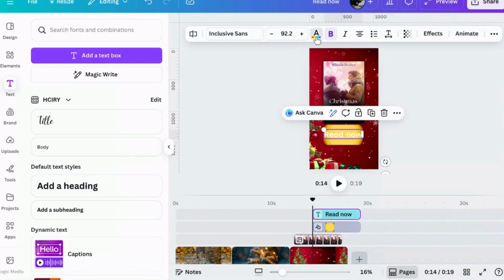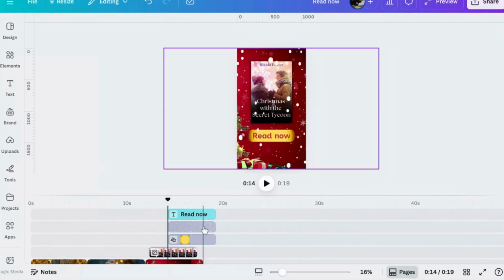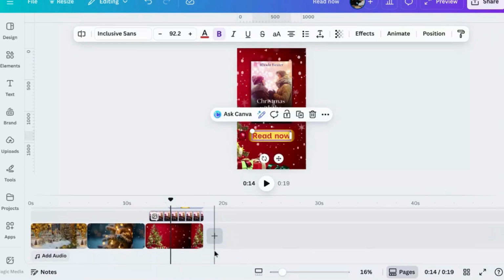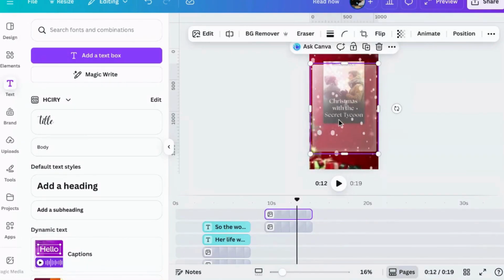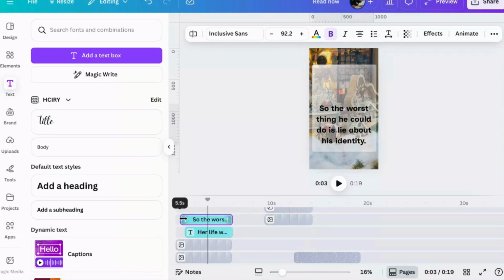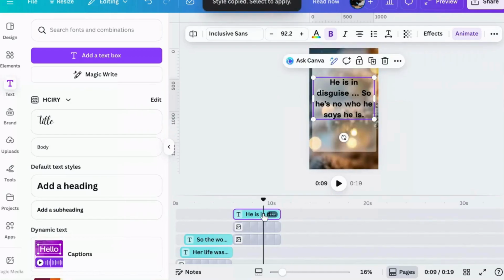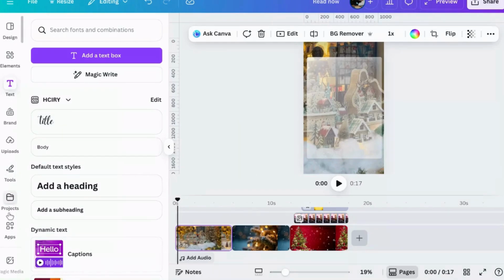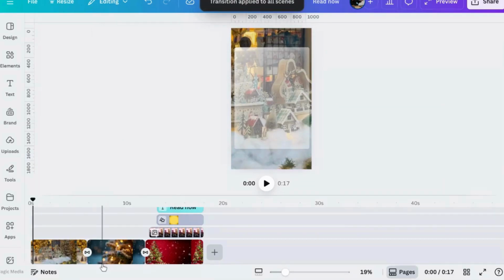How to make a book trailer using Canva (2025 Canva 2.0 video editor)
Canva rolled out a new update for 2025. It is quite a big deal under the hood in that it’s got an AI layer baked into everything now. For us users there are a few interesting changes (leaving the AI thing aside). We can now copy art styles, have colour gradients in text, make forms/polls that capture data and … there’s a whole new video editor.

If you watch the video, you’ll get an idea of how I feel about the editor, but it’s here and we need to learn to use it. Some of you might find that it’s enabled in your Canva accounts by default. (So I’ll show you how to turn it off!). Arguably, the editor is more powerful - there are more streams. You can add a watermark to the whole length of the video, if you want to. Which would be useful for people who make videos for, say , YouTube (and are organised enough to have a watermark … I’m not).

Here’s your tutorial on how to make a book trailer using the new Canva 2.0 video editor. I apologise for any grumpy muttering.

If you’d like me to give a talk to your writing group - just reply to this email. I do charge, but honestly, not very much!